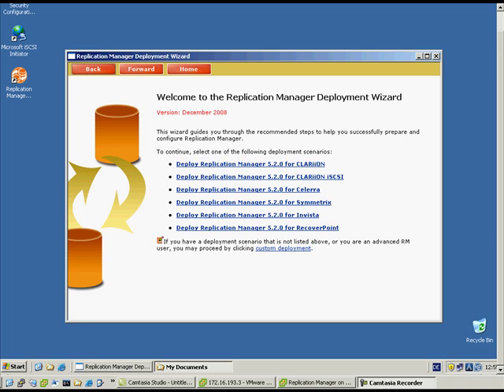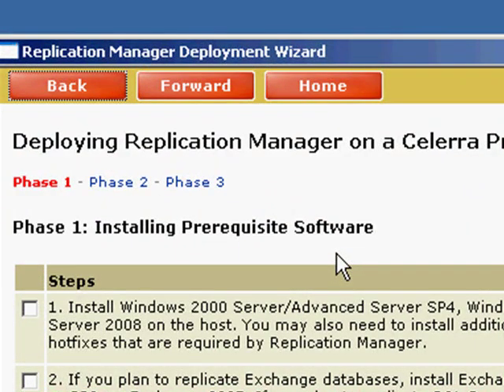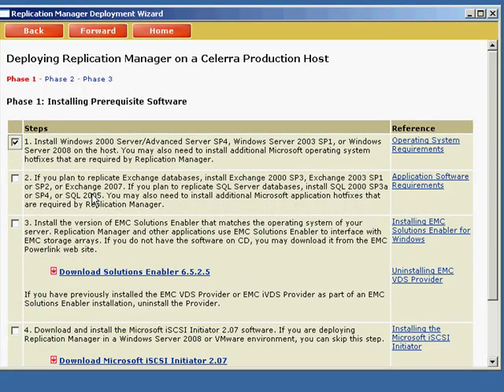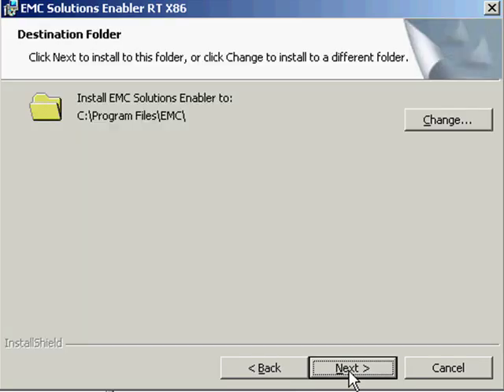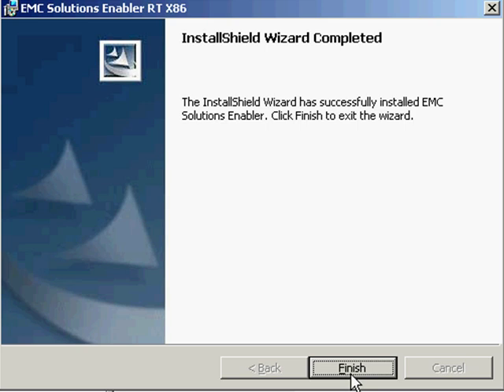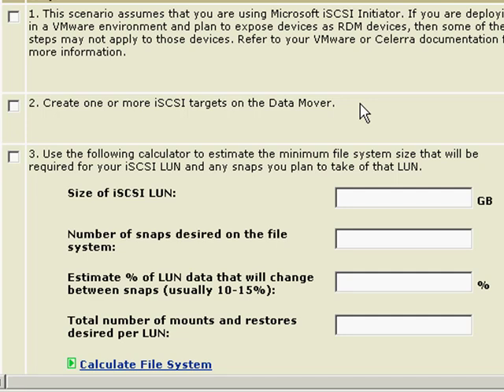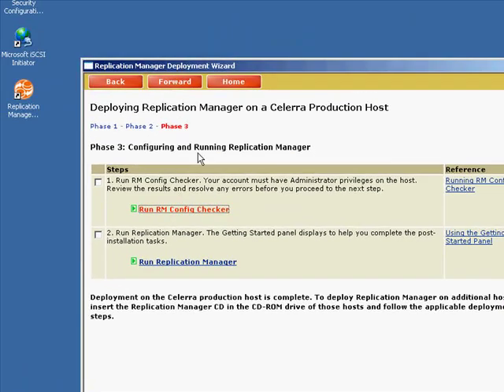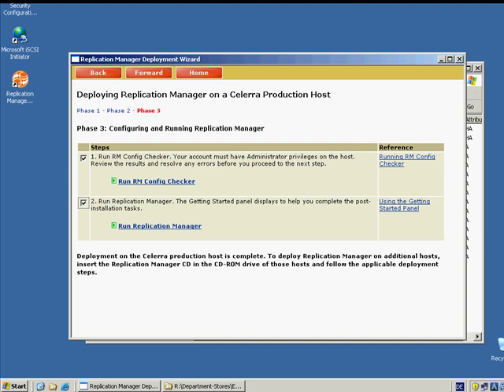Integrating EMC Replication Manager in a VMware Environment (4/9): Deploying EMC Replication Manager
This video is part of a series that shows you how to download, install, implement and deploy EMC Replication Manager in a VMware Environment show-casing management of consistent snapshots on a EMC Celerra running on a VMware ESXi 3.5U1 server.